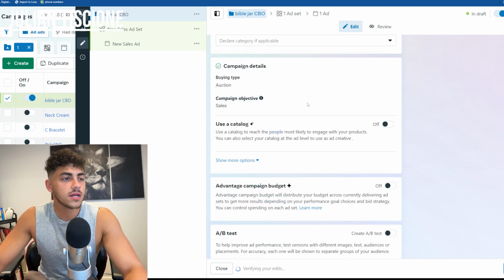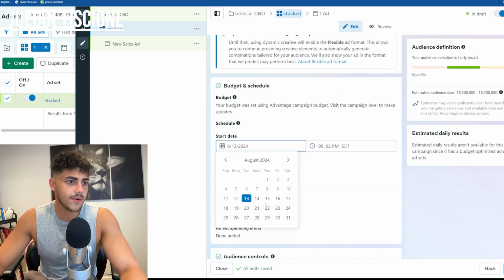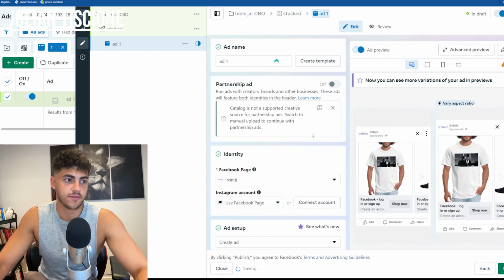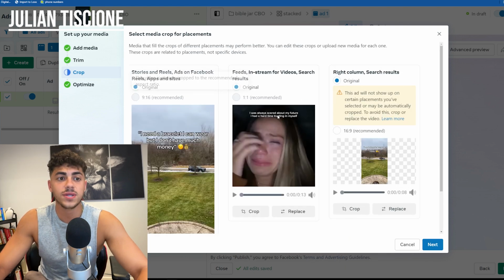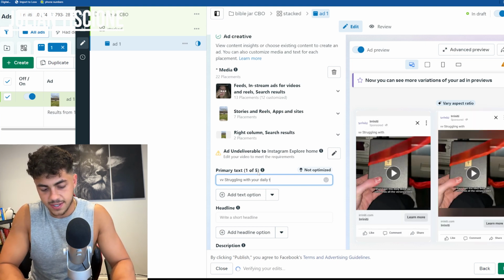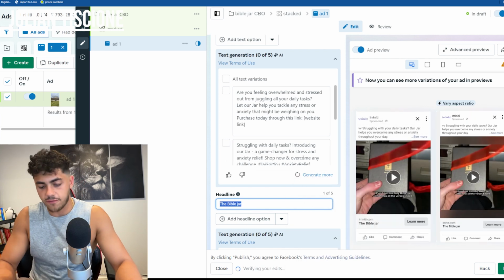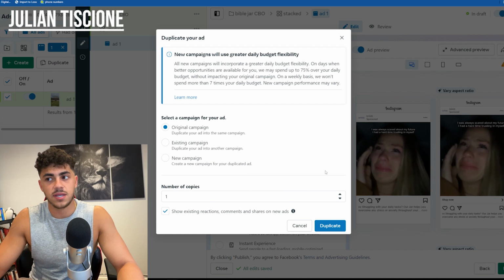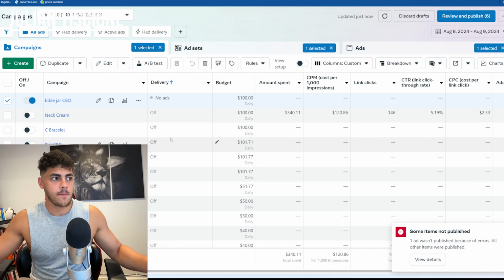The Best & Simple Facebook Ad Strategy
Take all information with a grain of salt.

Do not believe me or anyone else.

Trust your own voice because that is who truly wants the best for you.

This video highlights:
Shopify tutorial
Beginners guide to Shopify
Shopify for beginners 2024
E-commerce tutorial
Shopify setup guide
Shopify tips and tricks
Online business for beginners
Shopify features tutorial
E-commerce success strategies
Shopify store setup
Shopify 2024
Shopify step-by-step guide

I want to make my videos very different and authentic compared to other people you seen in this space such as:

Oberlo
Franklin Hatchett
Gabriel St-Germain
Hayden Bowles
Sebastian Ghiorghiu
Dan Vas
Ricky Hayes
Iman Gadzhi
The Ecom King
Nathan Nazareth
Paul Han
Jordan Welch

I wish you all the best on your journey and will see you at the top!